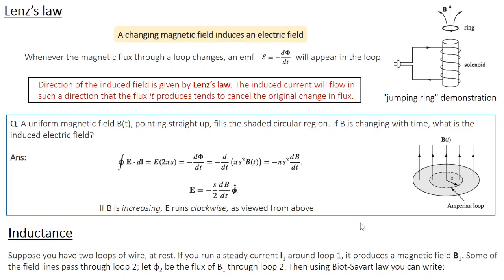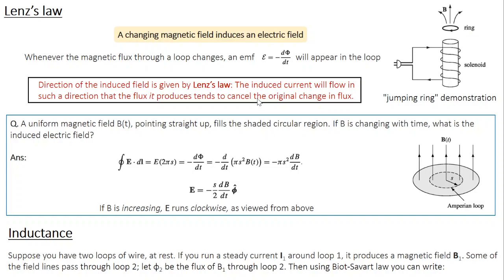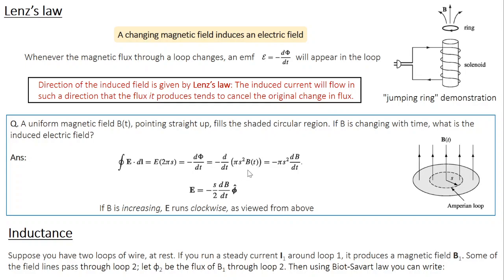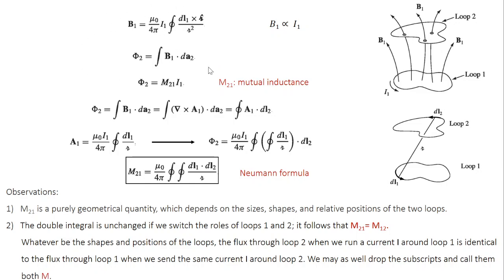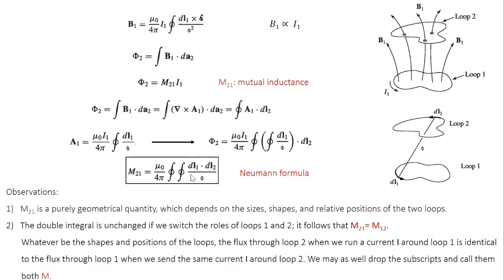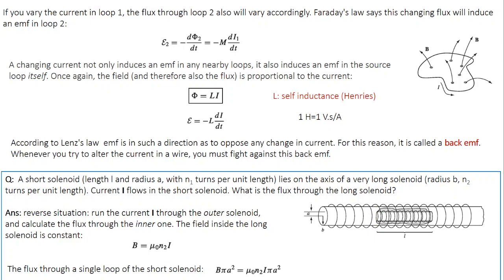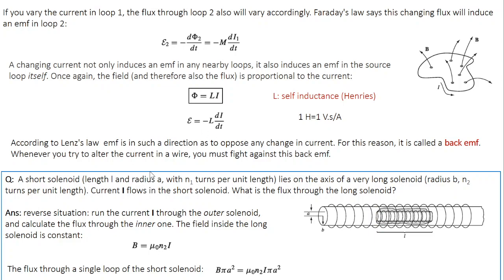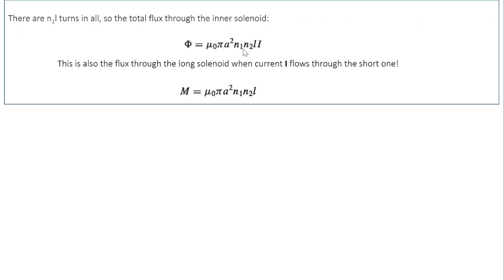Electrodynamics II Lecture #6 Module 1.2